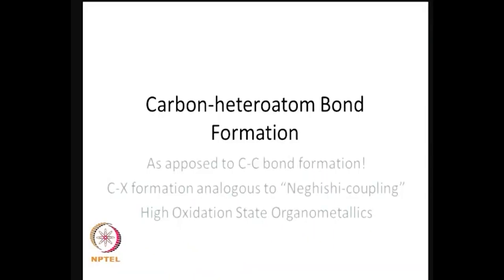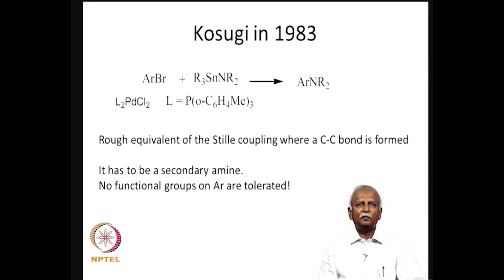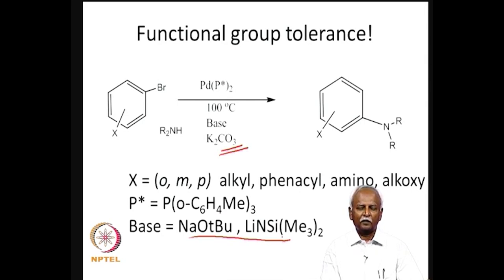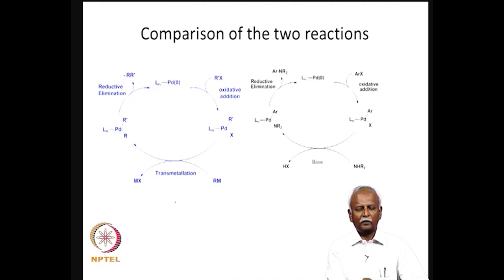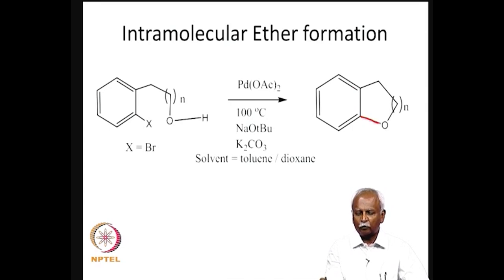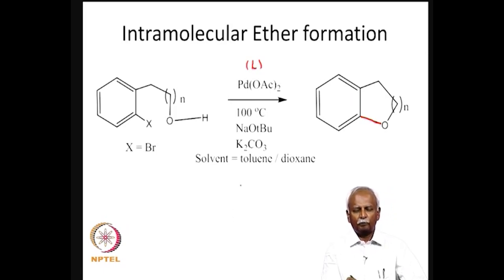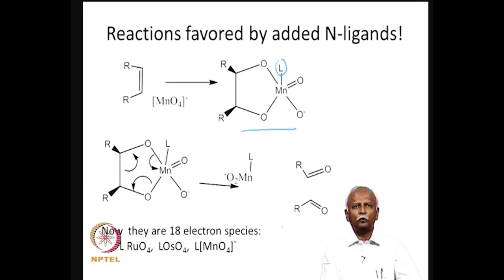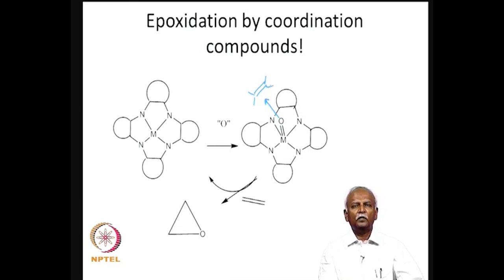Organometallics promoted C-X coupling